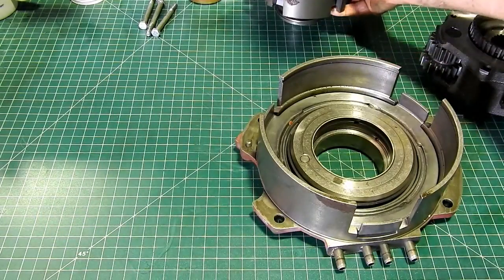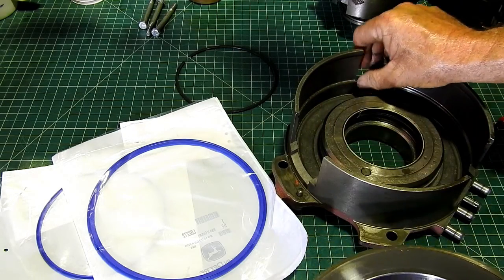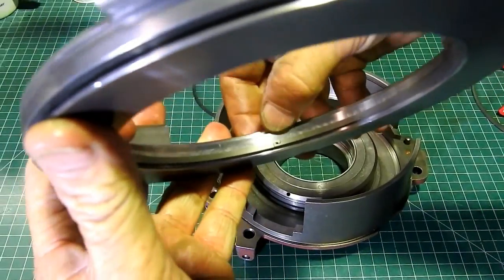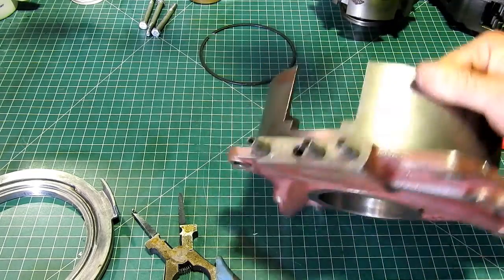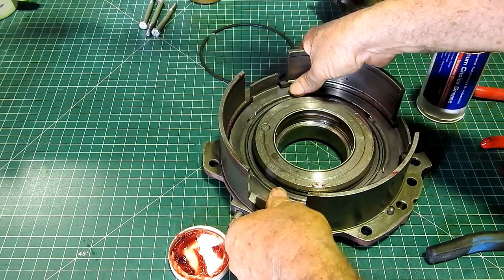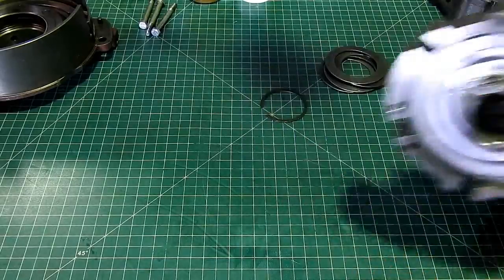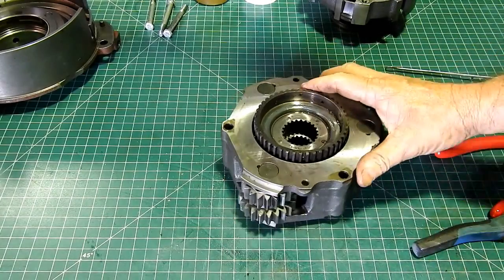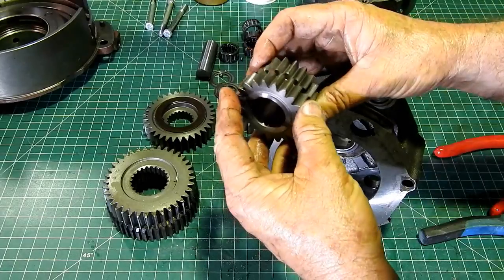John Deere 1640 Hi/Lo Part 1 Stripping and Inspecting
In this video I check out the hi/lo brake and the HI/LO clutch. Im in luck as the brake piston has the cast piston ring instead of the John Deere upgraded neoprene seals which in my case is a good thing.